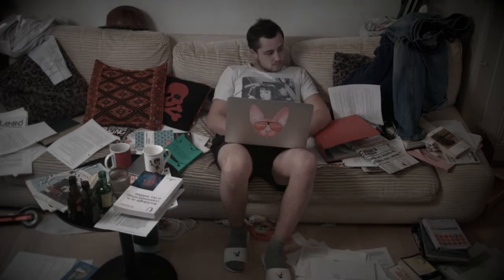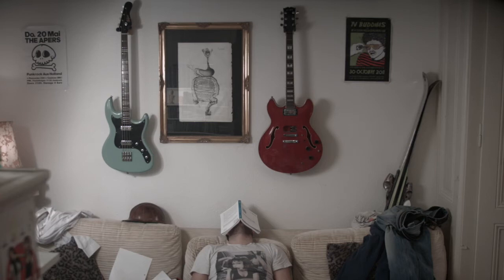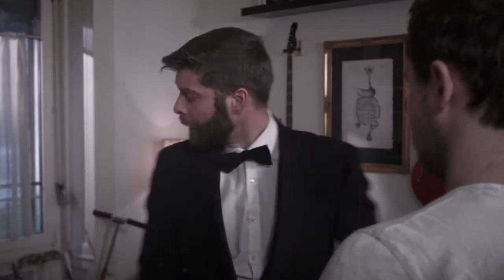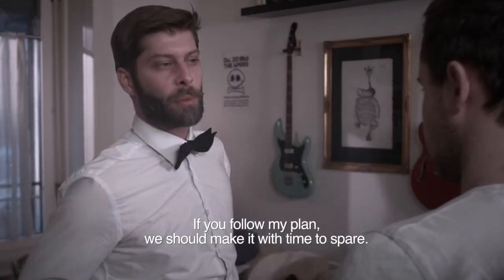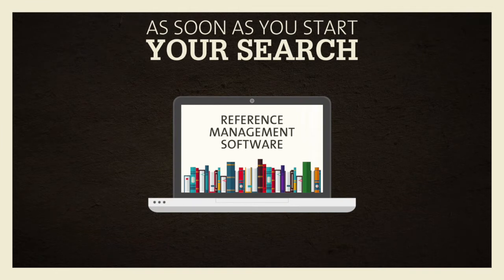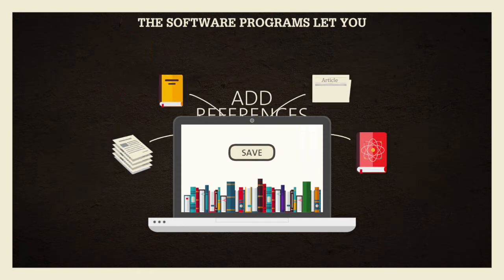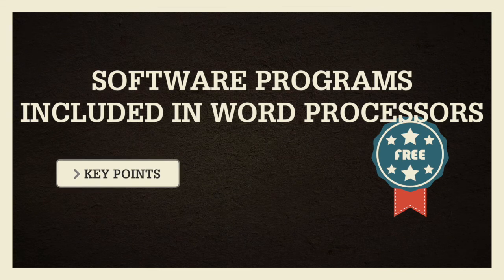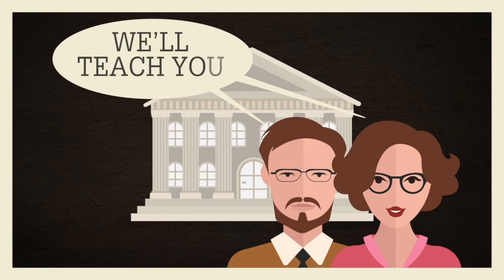The advantages of reference management software